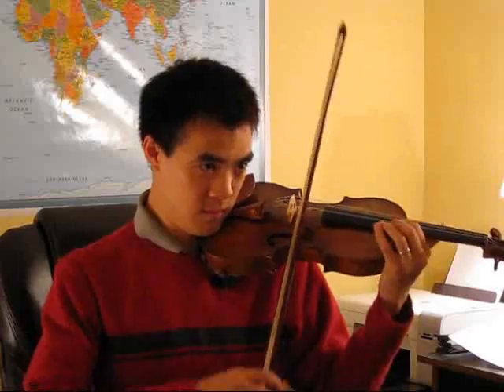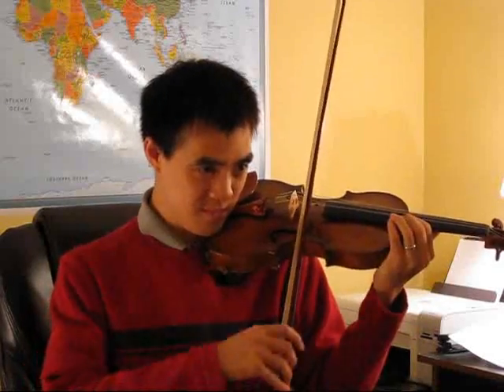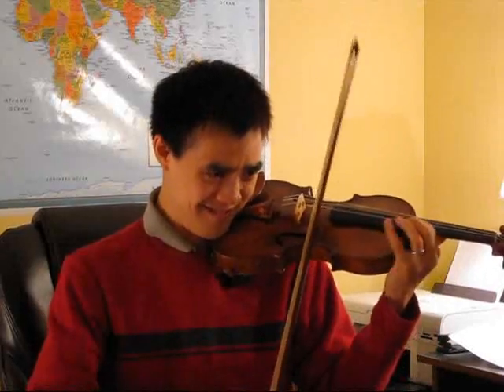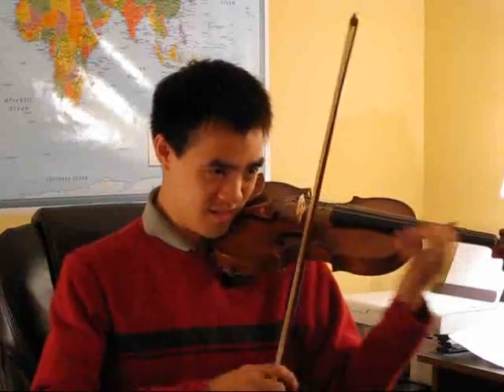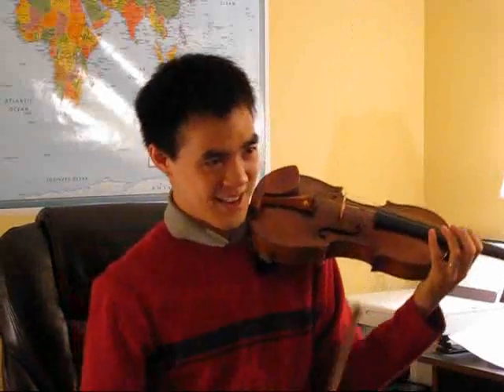Zelda Wind Waker on Violin: 1st finger goofiness!